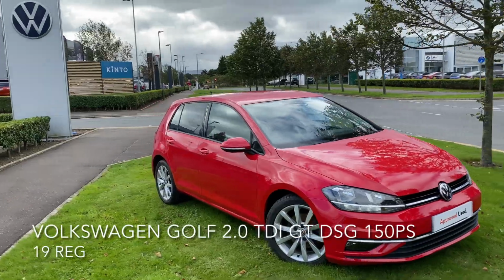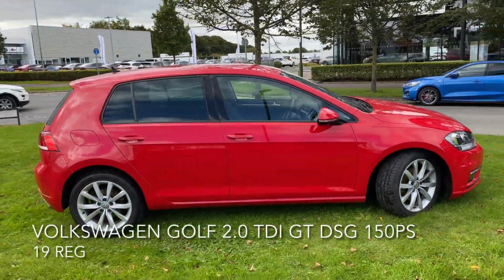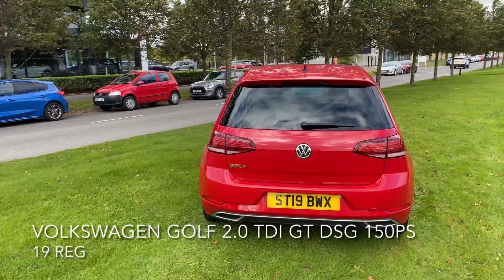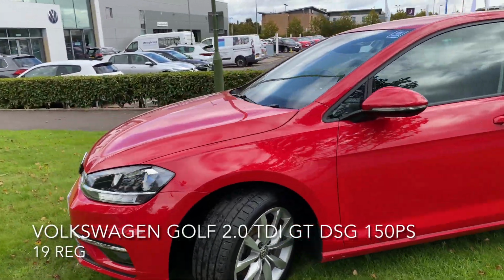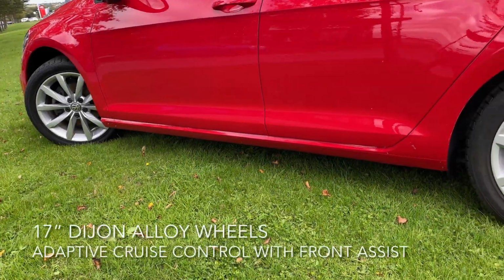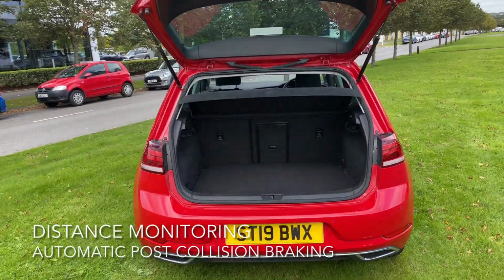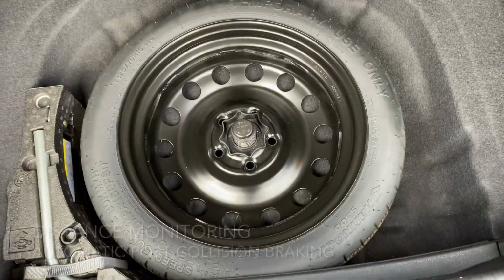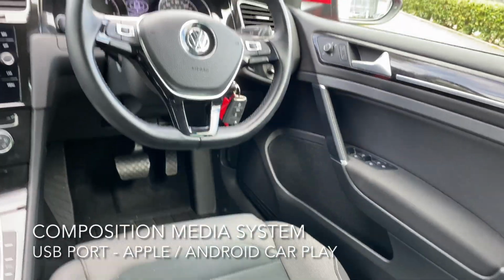ST19 BWX GOLF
***SAME DAY DELIVERY AVAILABLE***

Volkswagen Golf 2.0 TDI GT DSG 150PS
Cash price £19,689
23,440 miles

Bluetooth Connectivity
City emergency brake
Lowered sports suspension
Composition media system
USB port - Apple / Android car play
Ambient lighting pack
Light and sight pack
Full sized spare wheel
Mirror pack
Convenience pack
Multi device interface
Distance monitoring
Adaptive cruise control with front assist
17” Dijon alloy wheels

2 years VW Approved Used Warranty
2 years Roadside Assistance
2 x Services with our Volkswagen finance PCP deals T&Cs apply